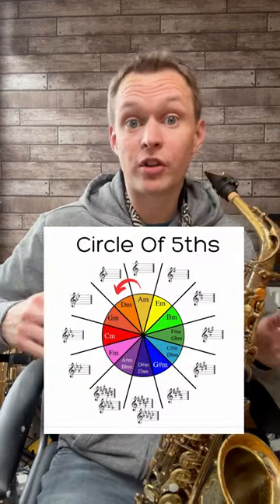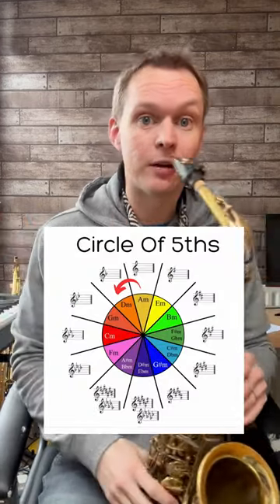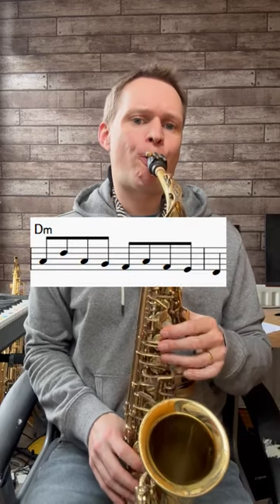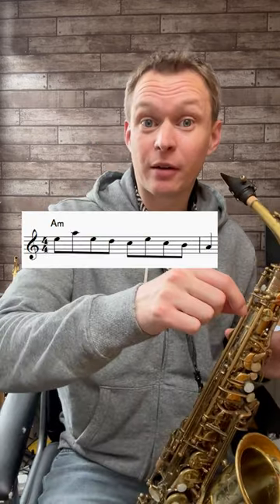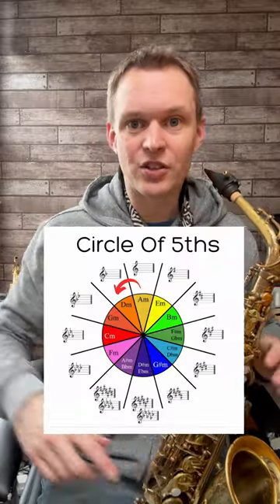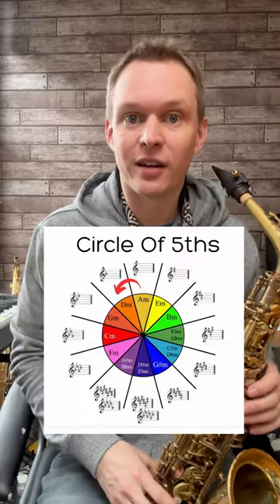John Coltrane Infinite Lick Challenge!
Get the PDF here just scroll down to YouTube Shorts Course

Try taking this minor chord lick around the cycle of 5th. The last note of the lick is the first note of the lick in the new key!